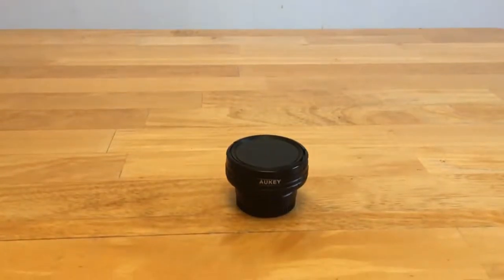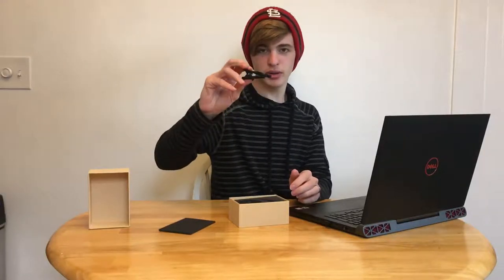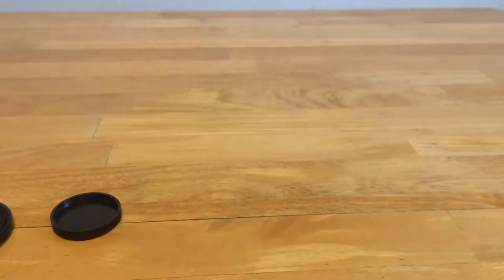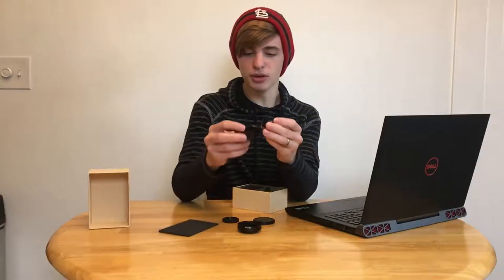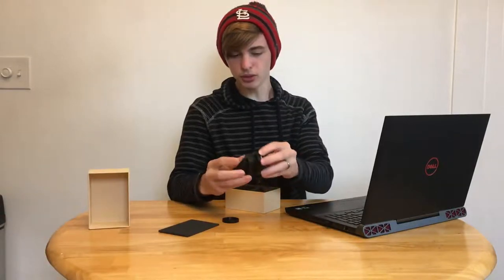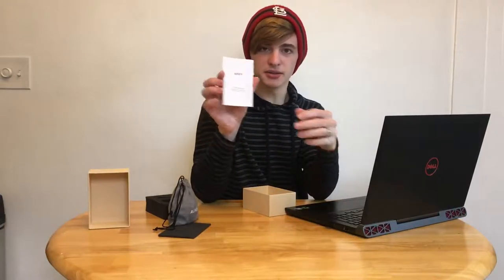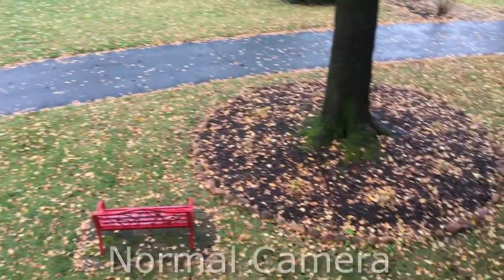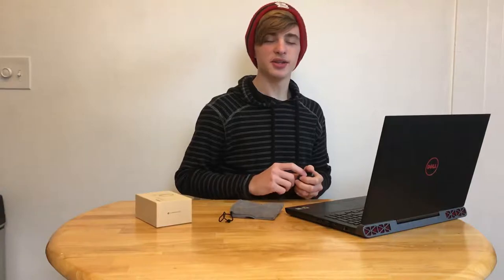The Ultimate Budget Phone Lens Kit - Aukey Ora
AUKEY Ora iPhone Camera Lens, 0.45x 140° Wide-Angle + 10x Macro Clip-On iPhone Lens for iPhone 8/7 / 6s / 6 Plus, Samsung, Other Android Smartphones

                                                SONG:
Artist: Jobii
Song: ES Holstein